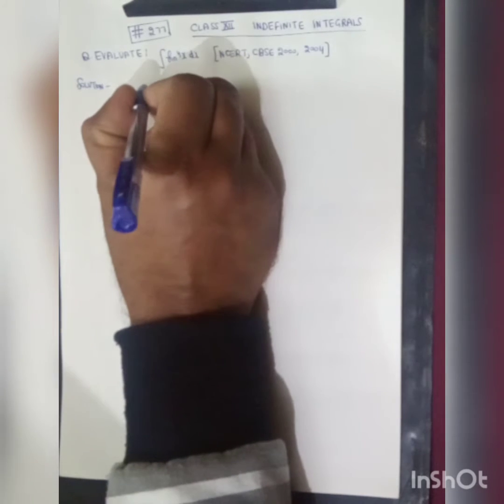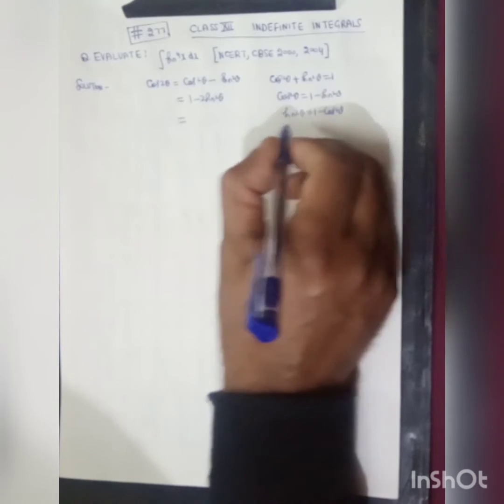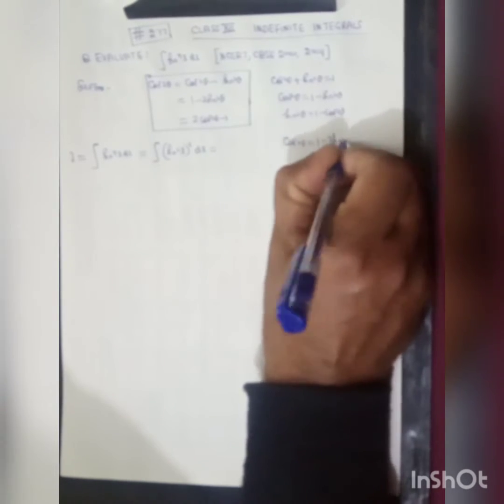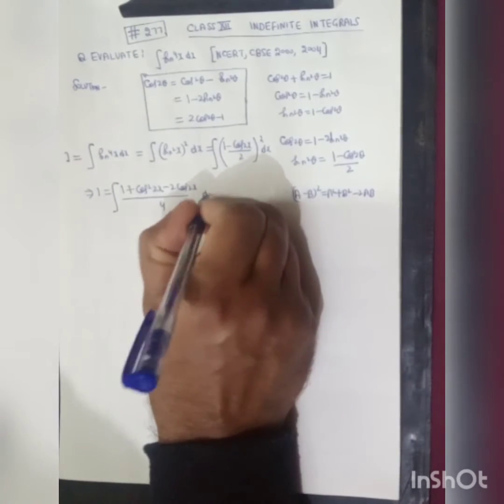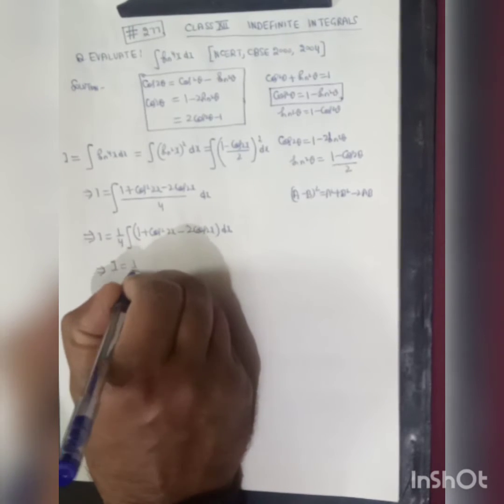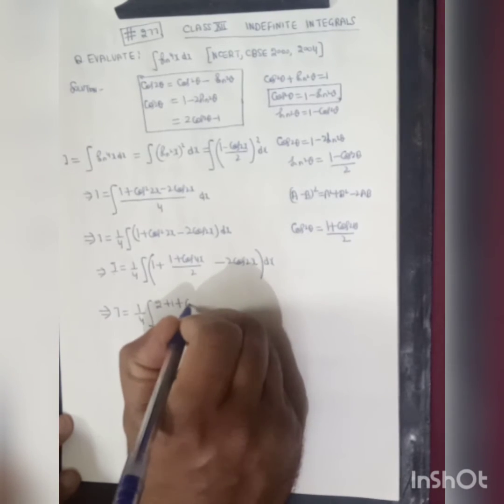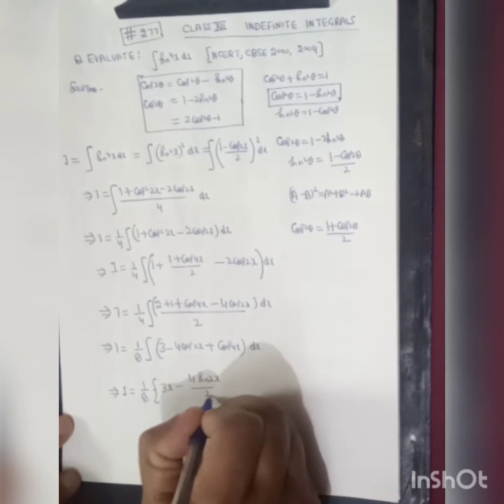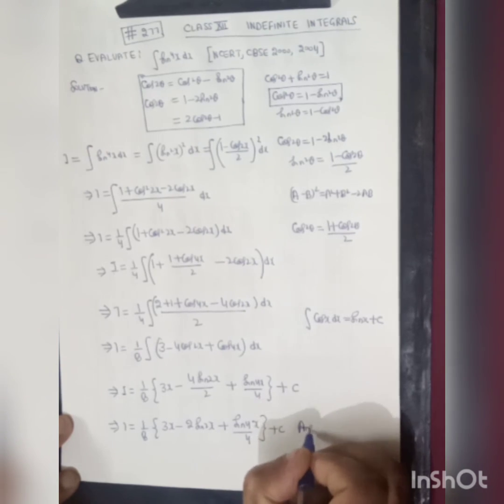#277 CLASS XII MATHEMATICS INDEFINITE INTEGRALS(NCERT, CBSE2000, 2004)